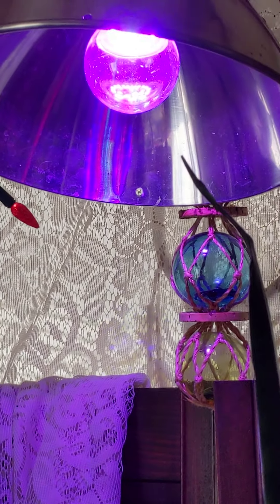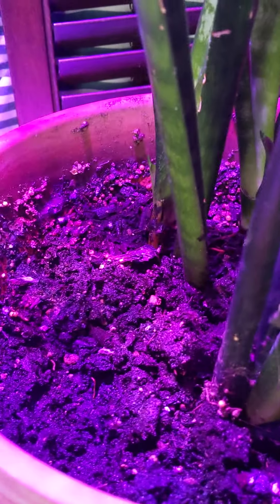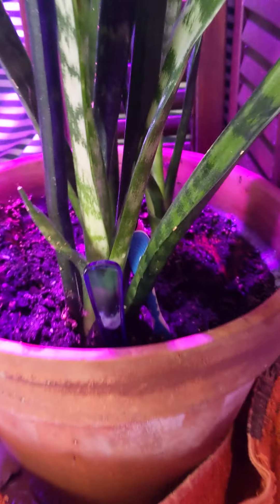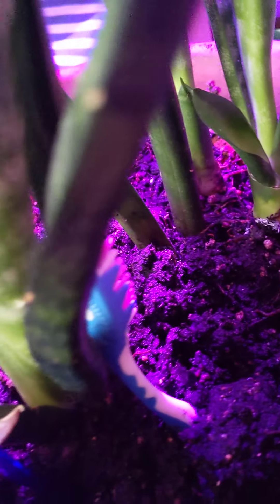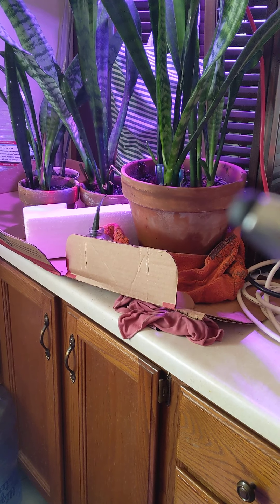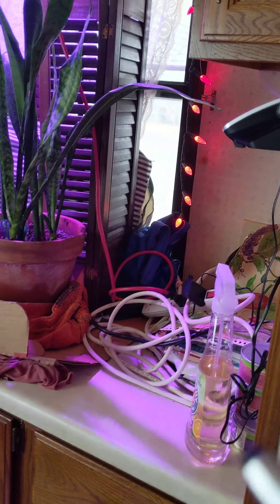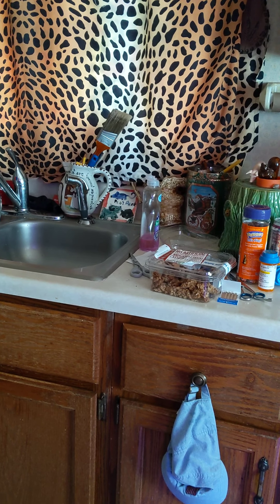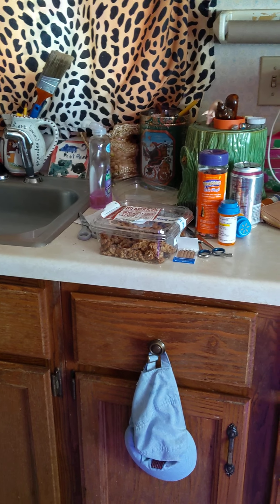Snake Plants need some TLC! & grampa kitty. 😸❣️fartforferals